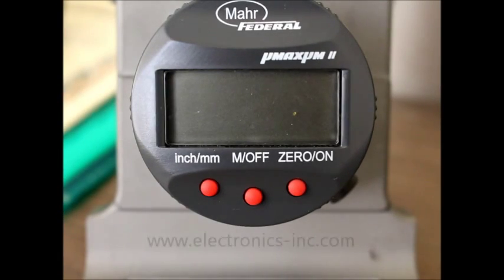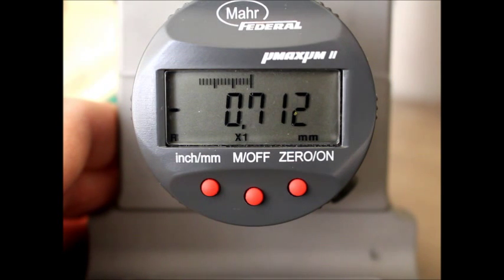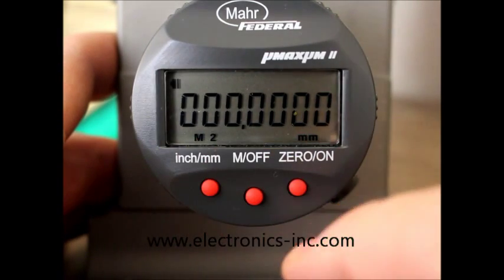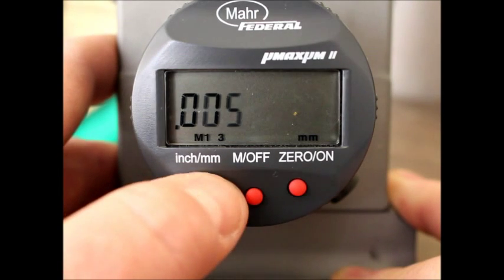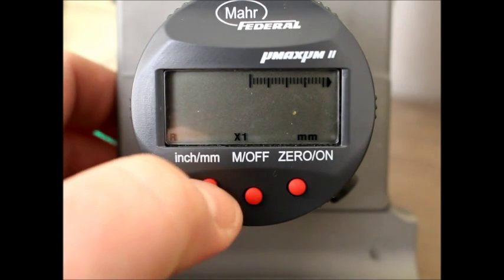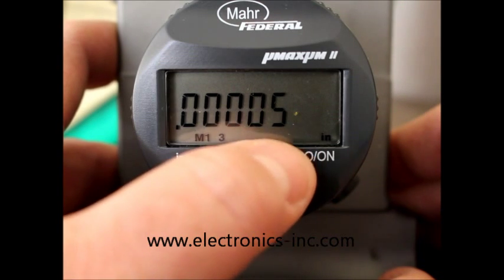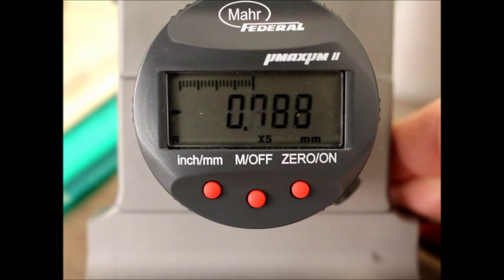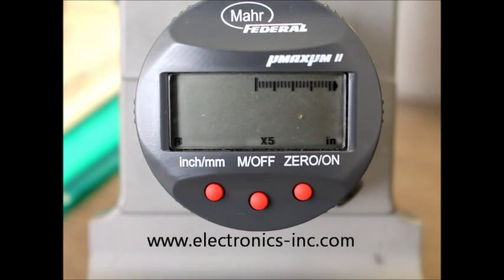TSP-3 Almen Gage Adjustments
I show in this video how to change how many decimal places are displayed on a TSP-3 Digital Almen Gage and adjust the resolution.

Note: I reference J443 in the video, but it's actually J442 that outlines the requirements for the Almen gage as well as strips and holders.